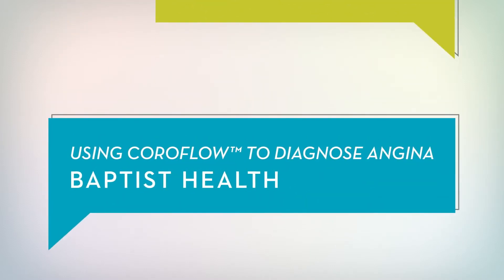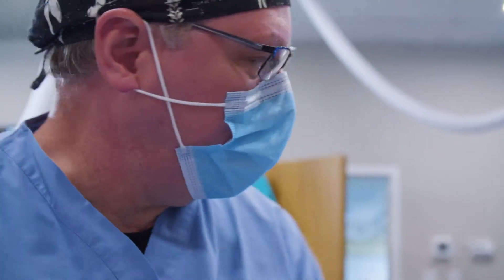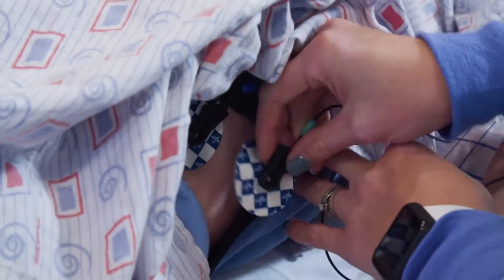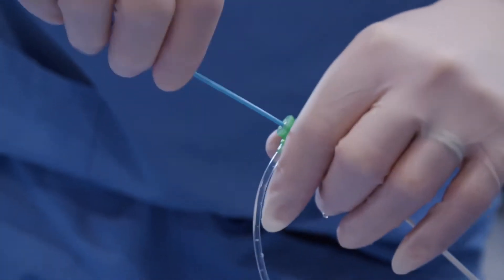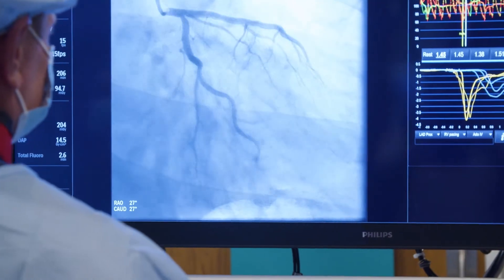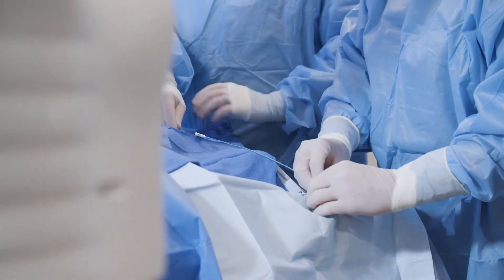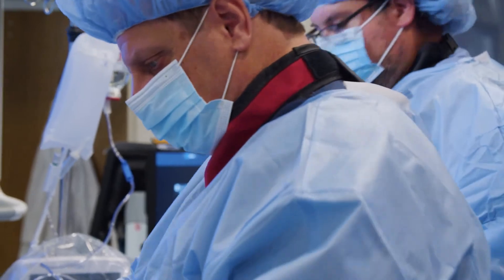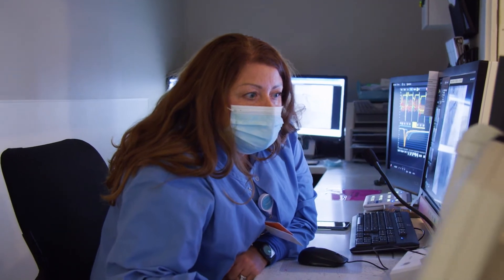HealthTalks - Using CoroFlow Technology to Diagnose Angina in Richmond, KY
Learn more about angina diagnosis utilizing CoroFlow technology at Baptist Health in Richmond, KY. CoroFlow technology helps doctors identify angina and other blockages of microcirculation.